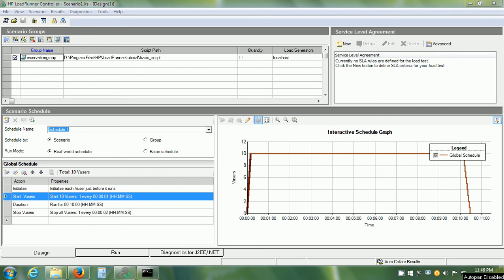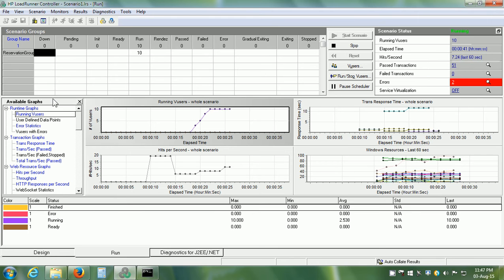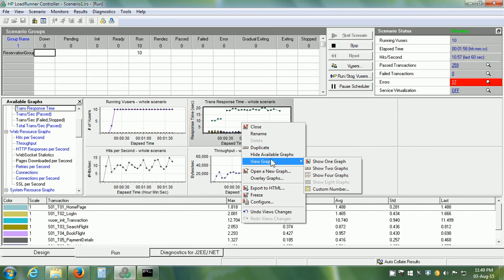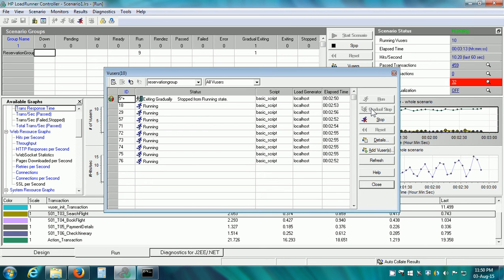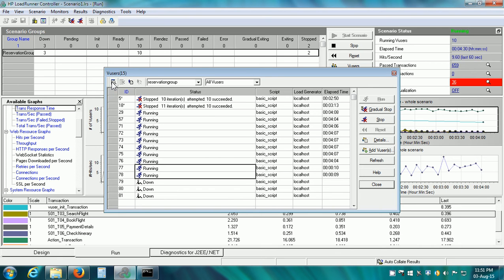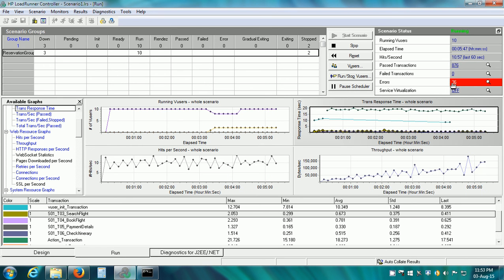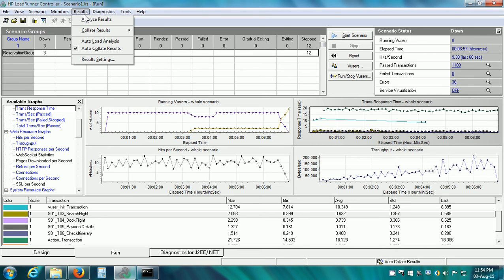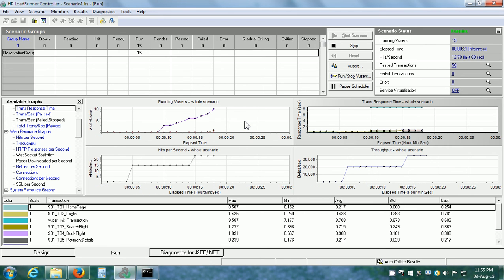Loadrunner Controller Tutorial-Loadrunner Controller-Loadrunner Performance Testing-Loadrunner-Part2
This LoadRunner Controller tutorial explains Loadrunner Controller manual scenario in loadrunner performance testing. This LoadRunner Controller tutorial resolves the following queries:
- Loadrunner controller tutorial
- Loadrunner controller
- Loadrunner performance testing
- Loadrunner tutorial
- Loadrunner testing tool
- Loadrunner
- Controller
- Loadrunner tutorials
- Loadrunner controller tutorials
- Controller tutorial
- Loadrunner training
- Hp loadrunner
- Loadrunner tool
- Hp loadrunner tutorial
- Loadrunner controller scenarios
- Loadrunner video tutorial
- Hp loadrunner (software)
- Loadrunner controller scenario
- Hp loadrunner controller
- Overview of loadrunner controller
- Performance testing
- Performance testing tools
- Load testing
- Load testing tools
- Website performance test
- Web performance test
- Software testing
- System performance test
- Website load testing tools
- Performance testing using loadrunner
- Loadrunner tutorial advanced
- Testing for beginners
- For beginners
- Loadrunner video
- Beginners
- Loadrunner tutorial videos
- Loadrunner software
- Testing
- Web tours for loadrunner
- Loadrunner testing
- How to perform loadrunner testing

0:00 LoadRunner Controller Tutorial Intro
0:10 LoadRunner Controller Run Tab
0:44 LoadRunner Controller Scenario Groups
1:01 LoadRunner Controller Scenario Status
1:17 LoadRunner Controller Available Graphs
2:57 LoadRunner Controller Graphs Legends
3:16 Manage LoadRunner Vusers
6:17 LoadRunner Errors
7:05 LoadRunner Controller Stop Scenario
7:28 LoadRunner Results

This is LoadRunner Controller tutorial part 2.